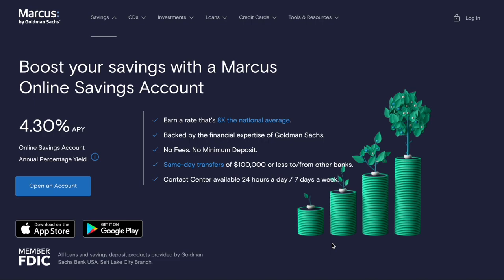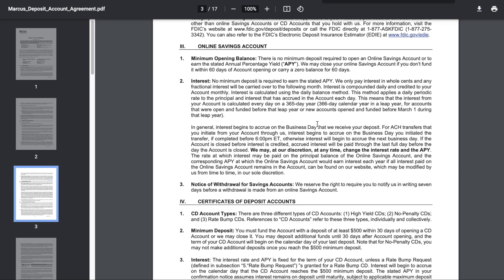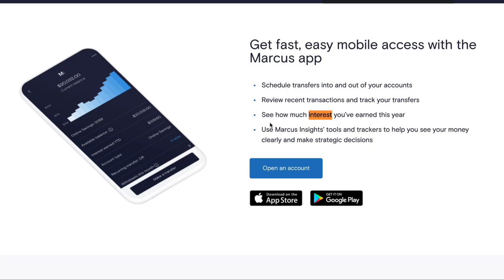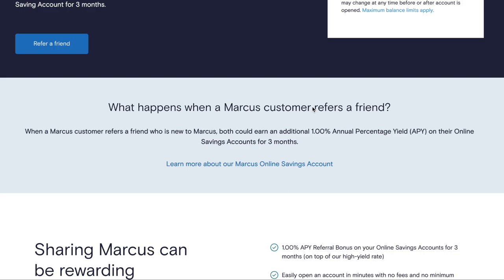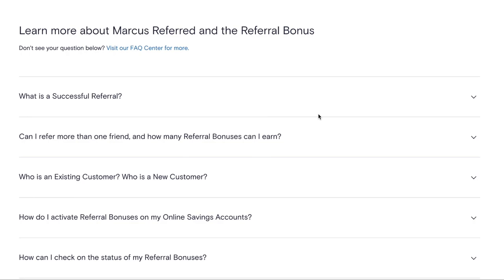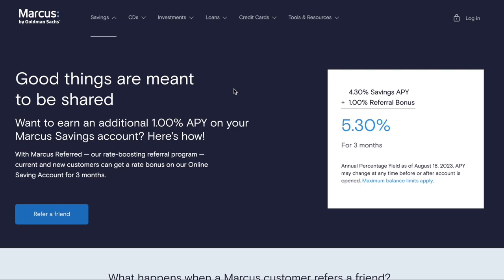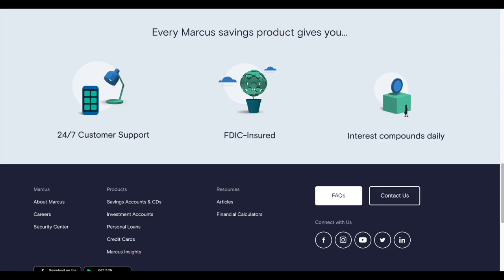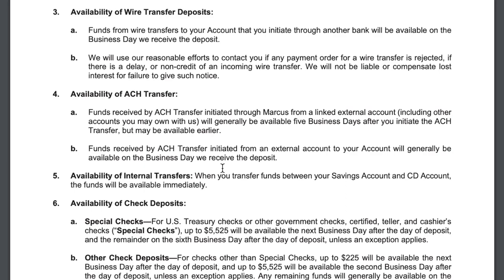Exploring the Marcus by Goldman Sachs Savings Account - Detailed Review & Information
Marcus Goldman Sachs savings account review and overview. High yield info, pros & cons, how to use, interest rate APY boost promo, and information on limits, fees, features and more. Marcus by Goldman Sachs is an online division of Goldman Sachs.

0:00 Interest & APY
8:58 APY Bonus
17:06 Account Features
21:45 Deposits, Withdrawals, Limits, Fees
39:28 Account Opening & Account Types
42:24 Mobile App Features & Reviews
48:01 Company History & News

SoFi Checking & Savings Account: Hello! 👋 Join me to start earning more money with SoFi Checking and Savings. You’ll earn up to 4.40% APY on a Savings Account, 0.50% on a Checking Account and pay no account fees. Use my link to sign up and you’ll get a $25 bonus and up to $250 when you set up direct deposit. For the $25 referral bonus simply fund your account with at least $10 within 5 days of opening your account after clicking the referral

SoFi Invest: Hey! I'm using SoFi Invest 📊 to buy and sell stocks (and pieces of stocks) with zero fees. Open an Active Investing account with $10 or more, and you'll get $25 in stock. I'll get $50 in stock, too!

Coinbase: Sign up for Coinbase using my link and we can each get $10 in Bitcoin

Robinhood: Join Robinhood with my link and we'll both pick our own free stock 🤝

Hi there! We can both earn $10 cash back (1,000 points) when you accept my invite to PayPal and spend $5 within 30 days.